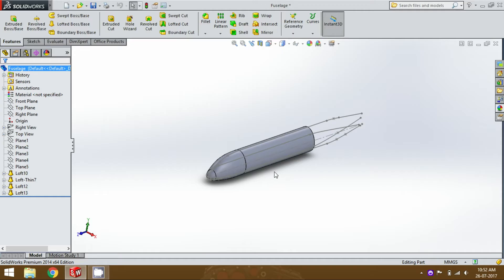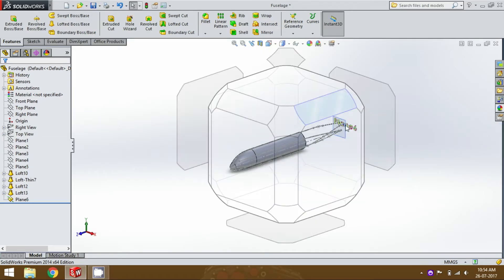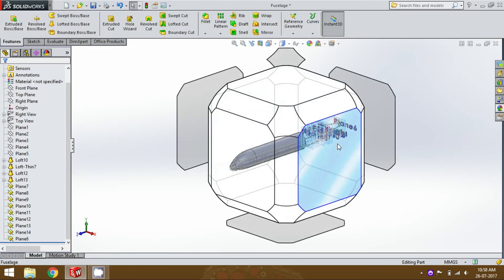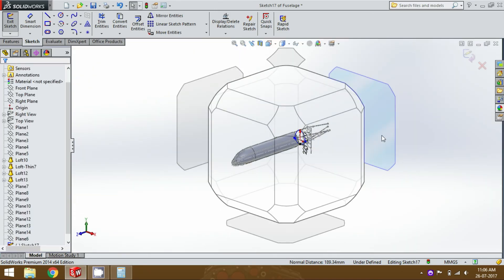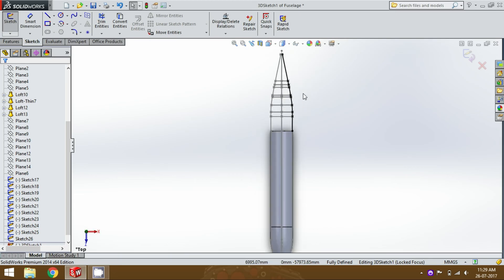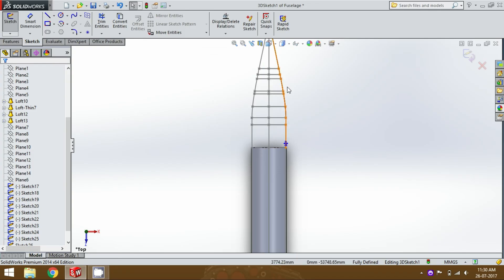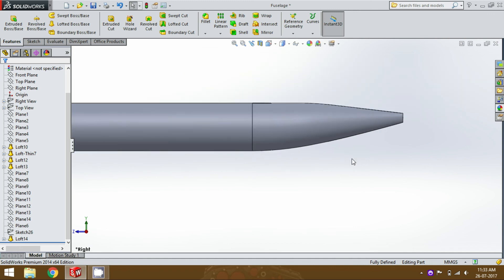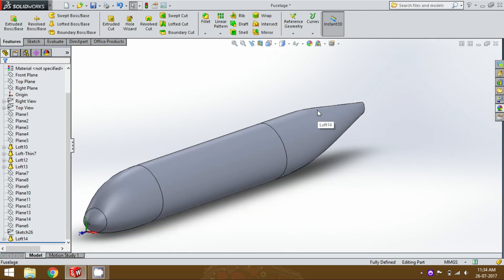Designing an A380 : Part 1 (Fuselage : part 2) SolidWorks Tutorial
Hey guys, in this video, I'm going to show you the steps to build the fuselage of an Airbus A380 (Scale - 1:1) in SolidWorks, using features like, Splines, Lofts, Guide Curves, Reference Geometry etc. The fuselage design itself is split into 2 parts and this part deals with the rear end of the fuselage. The front end of the fuselage was covered in the previous video.